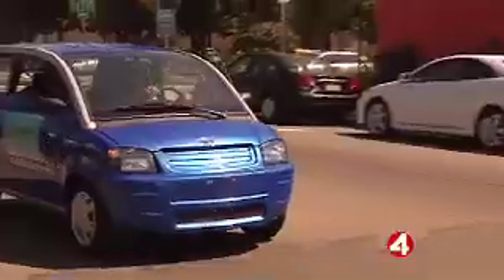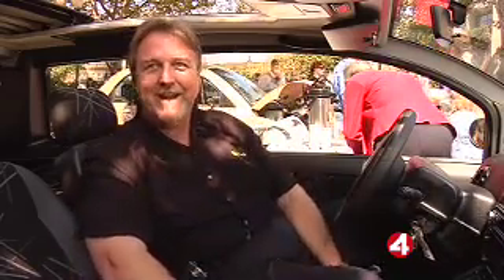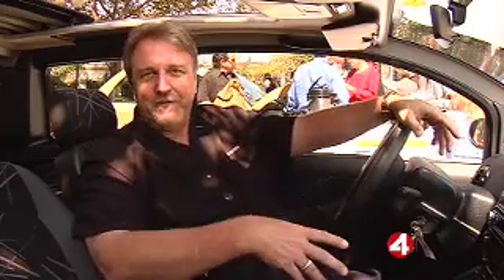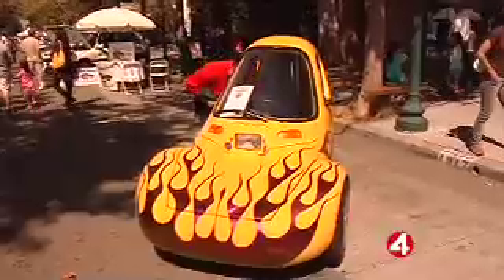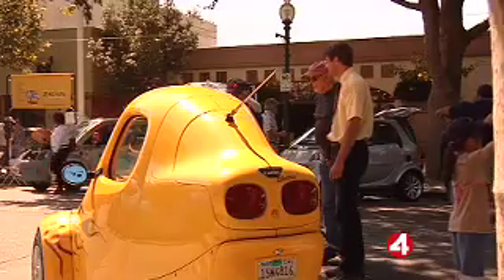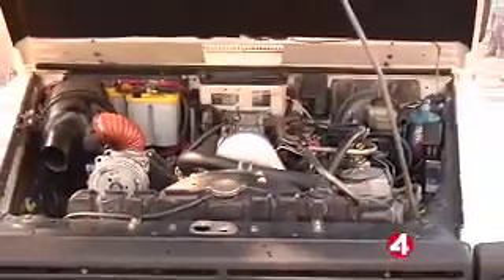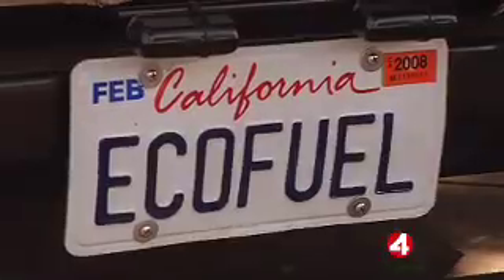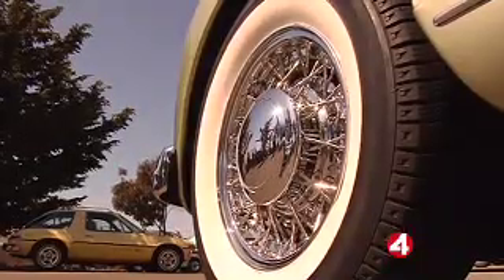Cars Berkeley Style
Lean and green. Twenty of the cars on display at a weekend Berkeley car show don't have any carbon emissions coming out the tail pipe. So how do they stack up against the fossil fuel burners of yesteryear?